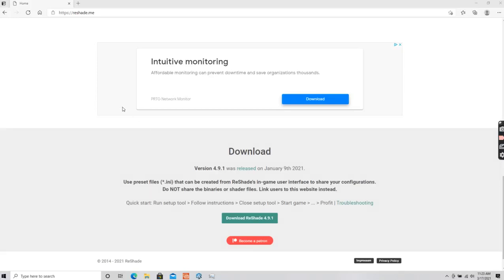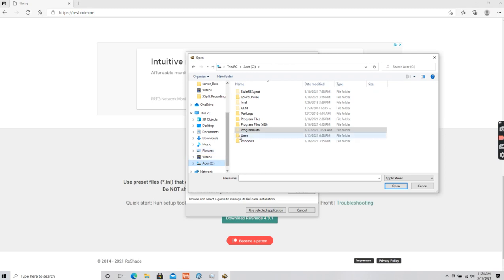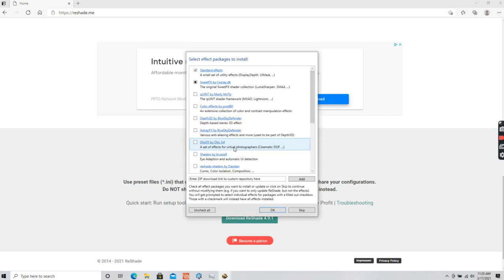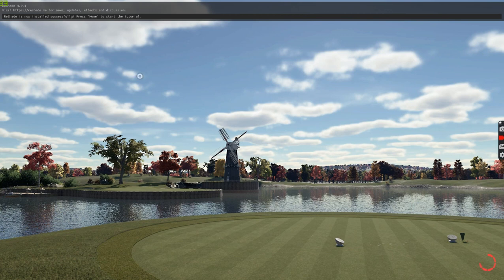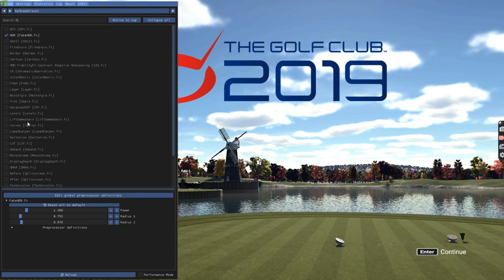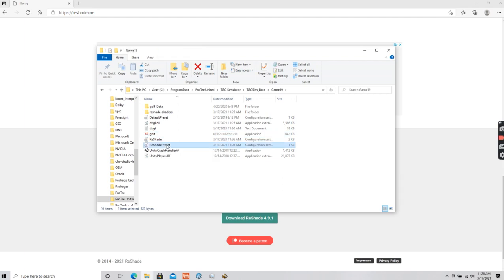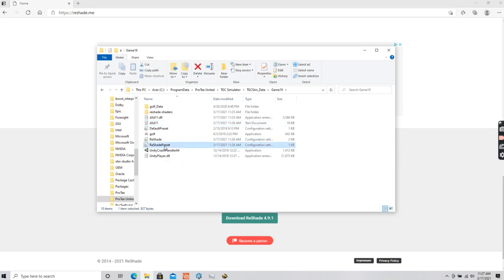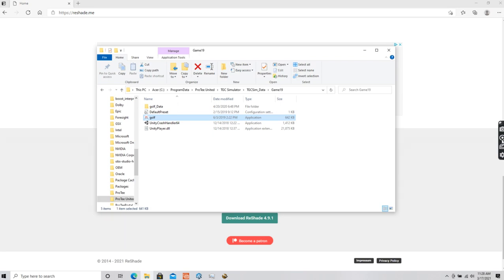Reshade on TGC 2019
Installing Reshade on TGC 2019.  Also the steps to uninstall if needed.

 If you're not a member of SIMGOLF yet.  Use the link listed below to join.